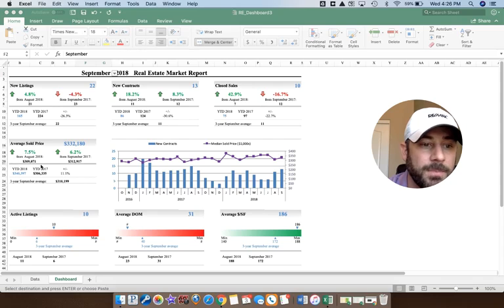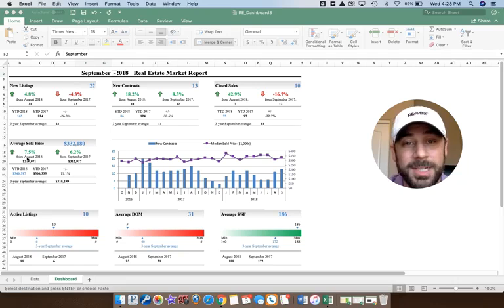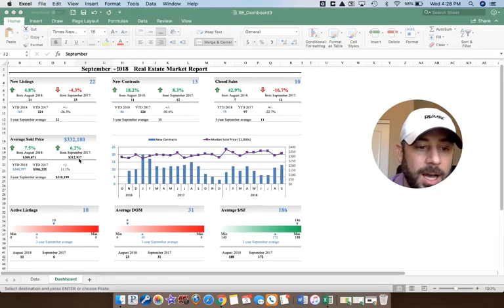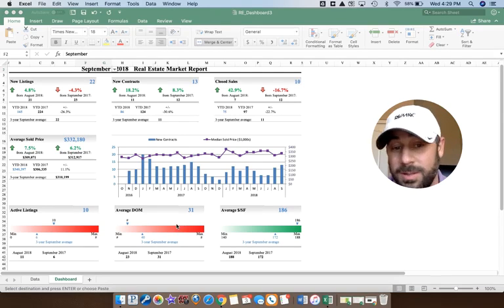How's the Market in Clemente Ranch? (October 2018)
13 New Contracts
10 Closed Sales
$332k Avg. SOLD Price
10 Active Listings
31 Avg. Days on Market
$186 Avg. $/ft.

Ben Graham, Realtor®
RE/MAX Infinity